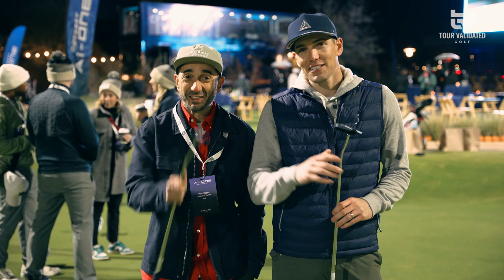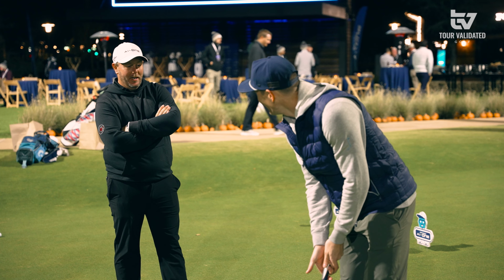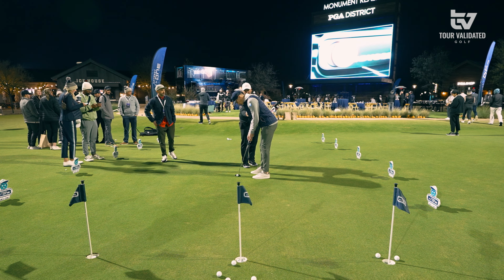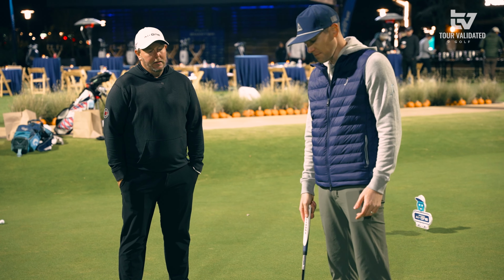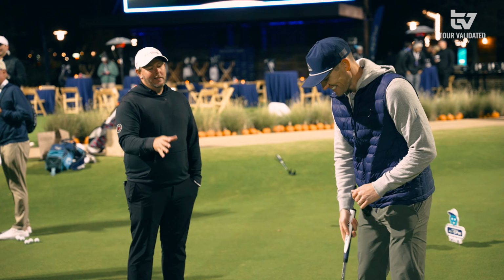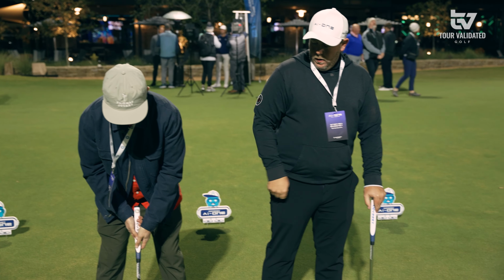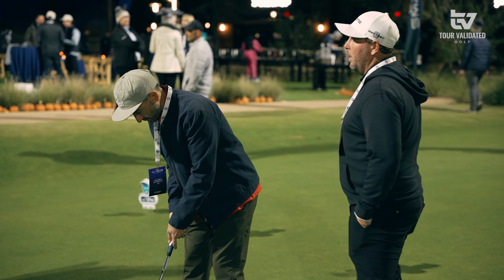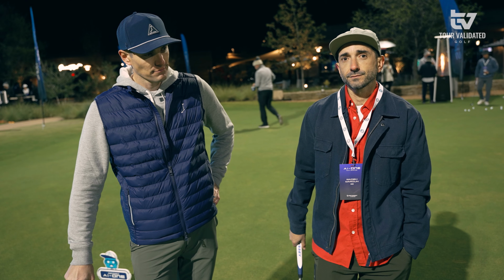Putting Lesson with PGA Tour Putting Coach Stephen Sweeney | Odyssey Ai-ONE Launch Event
Tour Validated's DJ Lantz and Wadeh Maroun head to the Odyssey Ai ONE Putter launch event at PGA Frisco and get an impromptu lesson with World renound putting coach Stephen Sweeney.